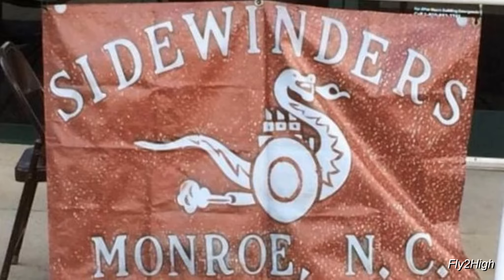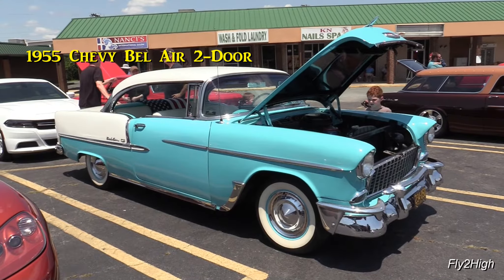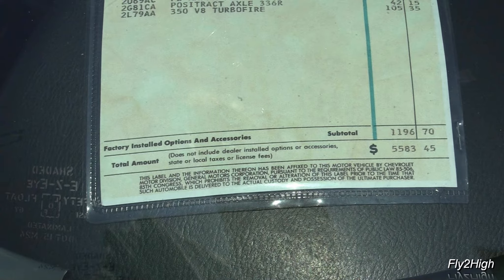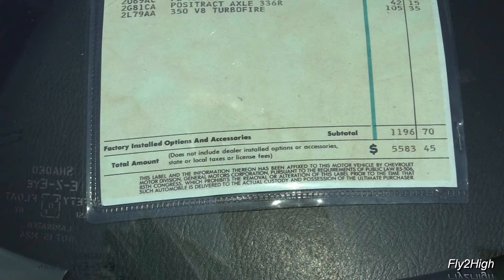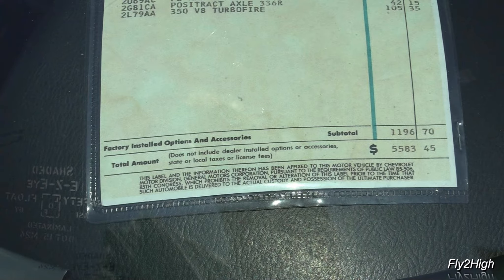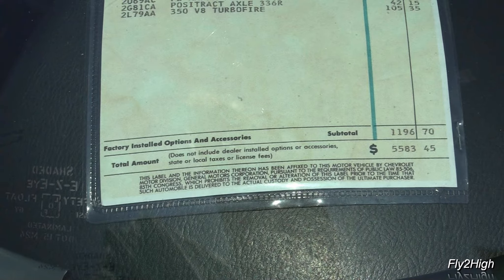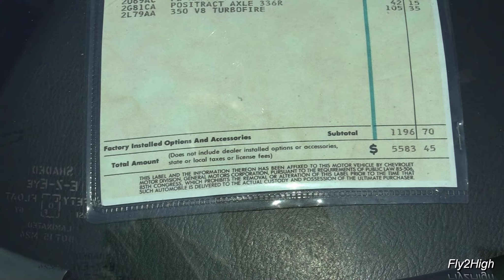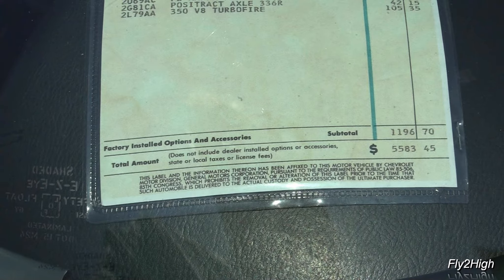Monroe Sidewinders and Classic Cruisers of Monroe Car Meet - July 2021. FTHVN: #814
The Classic Cruisers of Monroe car club holds a car meet at the Monroe Plaza on the first Sunday of each month called the Sidewinders. Anyone with a Classic, Antique or just unusual car, is welcome to come out between 2 and 5pm, and put their car on display. It's free to all comers and a fun place to look at some great cars and socialize with people that love cars! FTHVN: #814